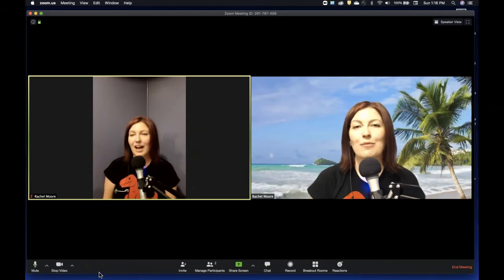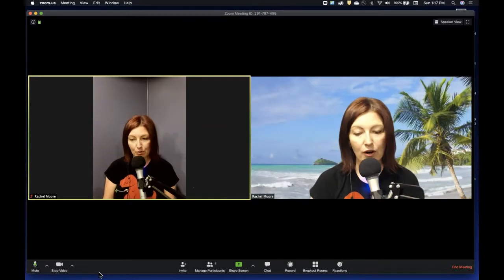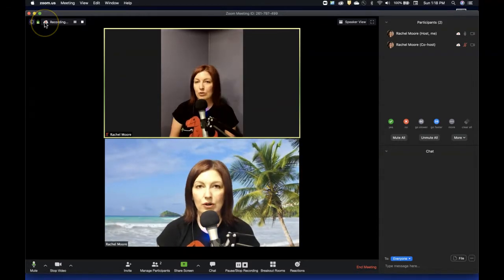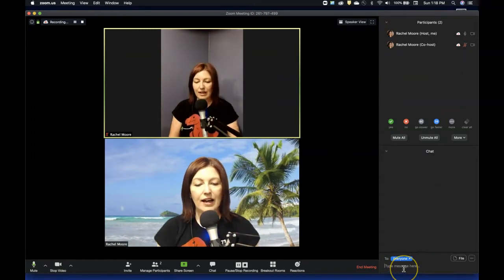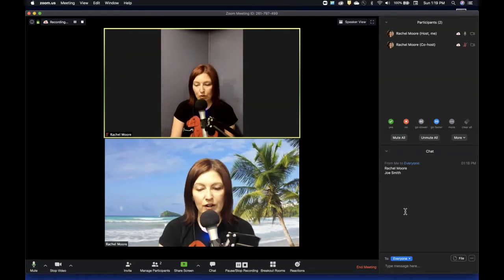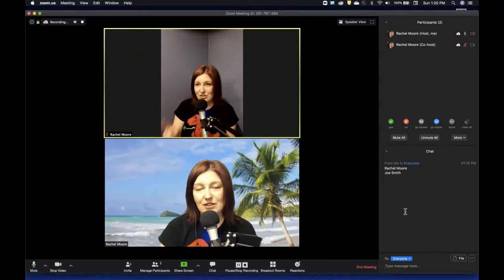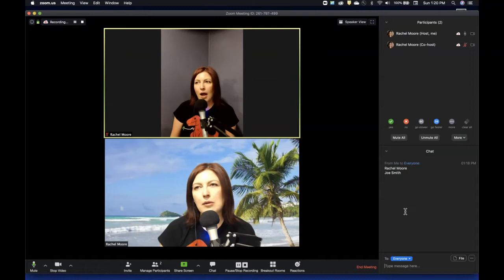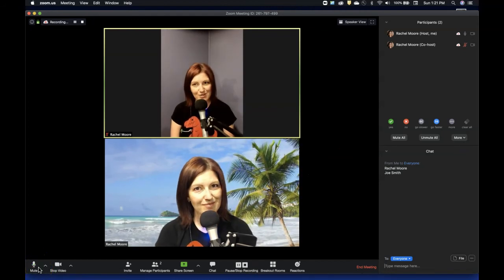How and Why Should I Record My Zoom Meeting | Really Social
Need to take attendance of your Zoom? Want a transcript of the call? How about tracking the chat? All of these are great reasons to record your Zoom call so you can repurpose its content later. This video shows you how to do that.